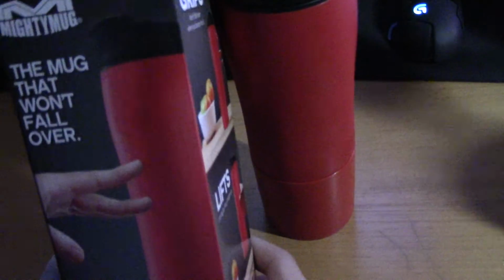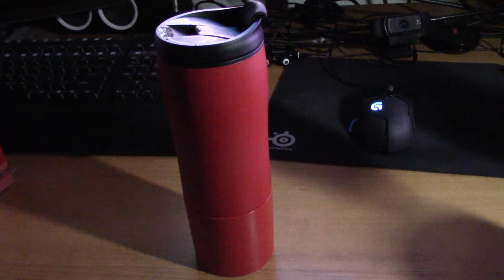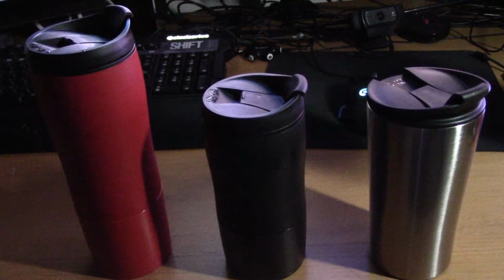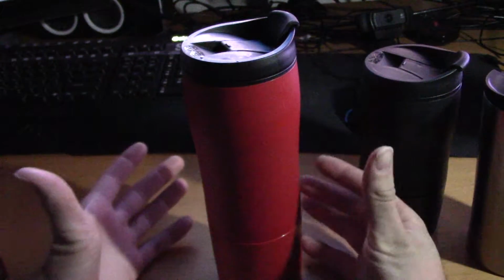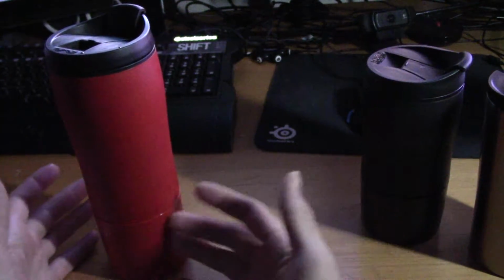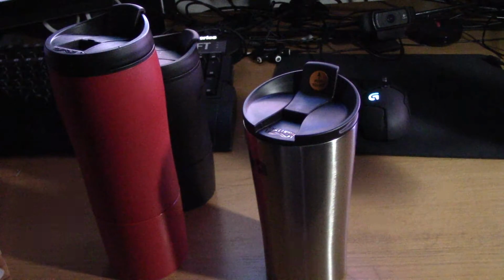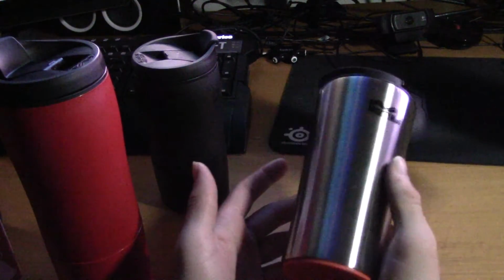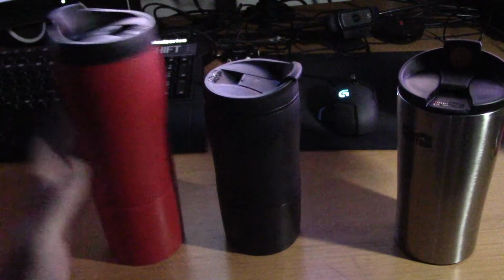Mighty Mug Review (The Mug That Won't Tip Over)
CORRECTION: The mug prices were off. The big red is 19.99 and the black one is 16.99. Depending where you get them they can be cheaper. Generally speaking, it's best to get them from the vendor directly in order to avoid the third-party knockoffs.